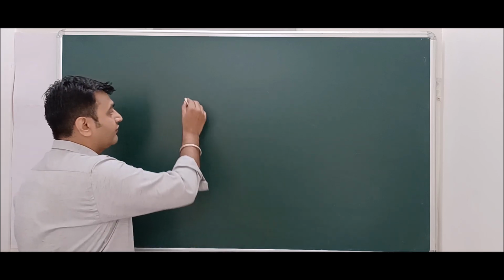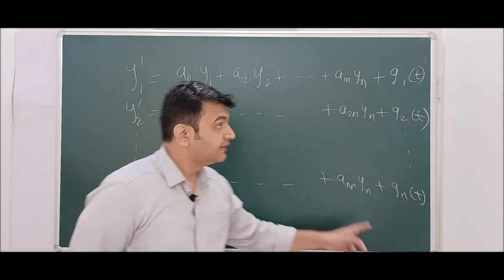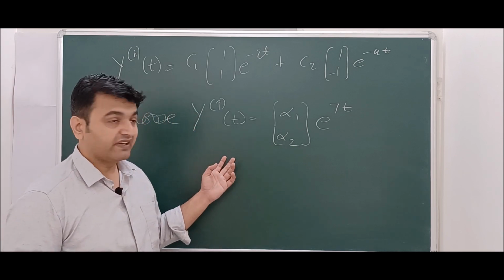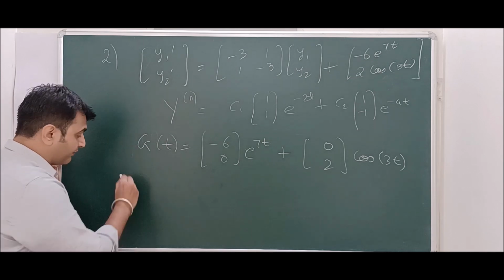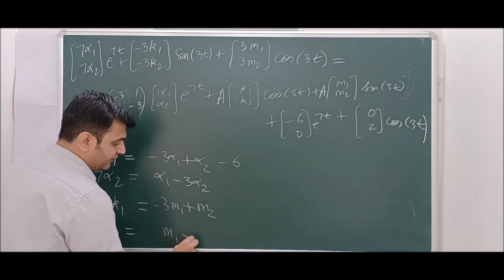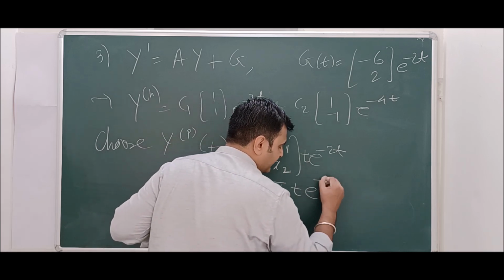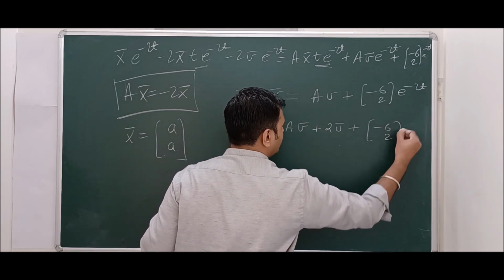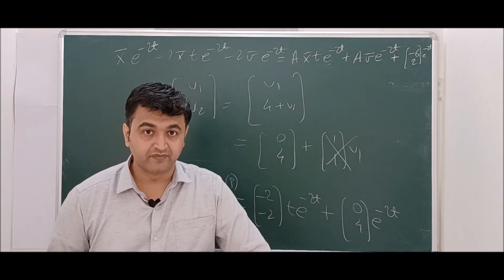Session 32: Examples on Method of undetermined coefficients for System of Differential equations.